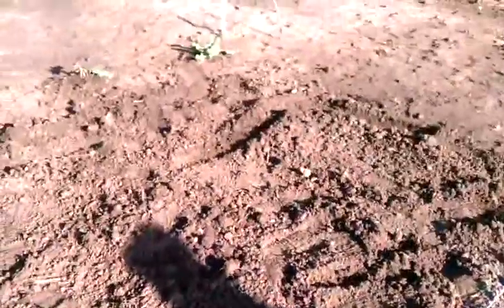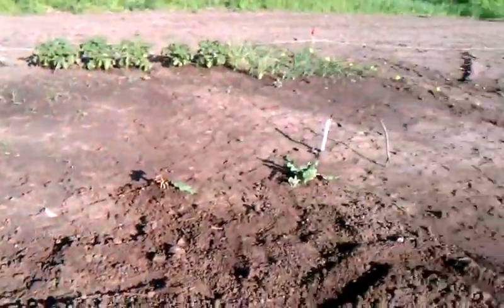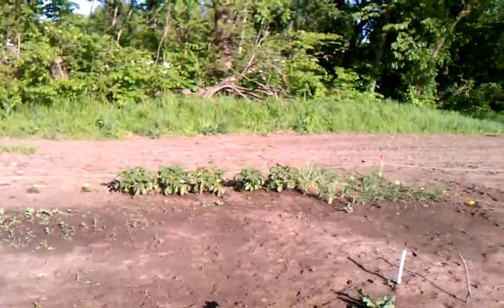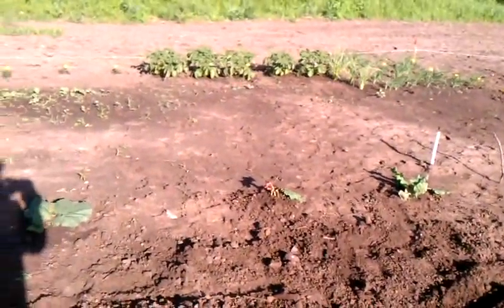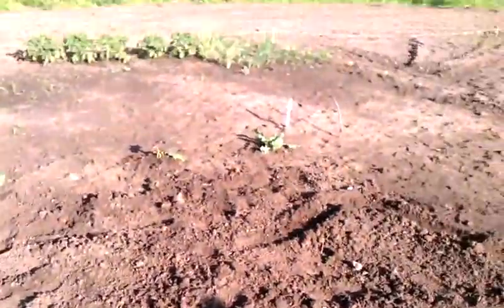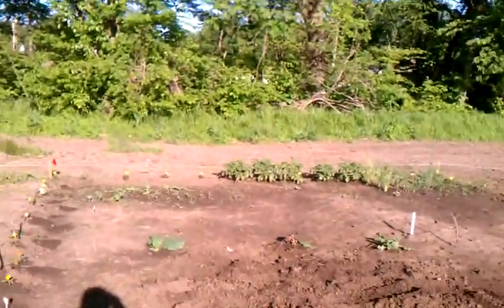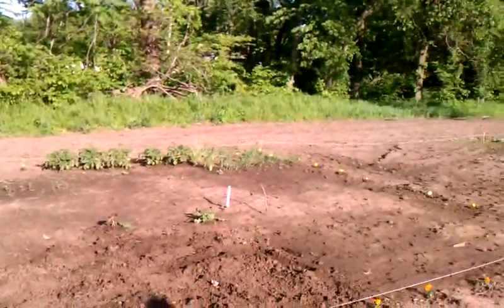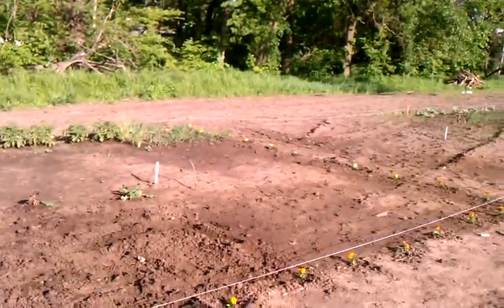Marigolds in Numana Garden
Planted marigolds around the boundary of my Numana Garden.